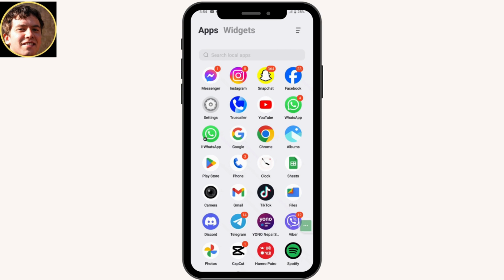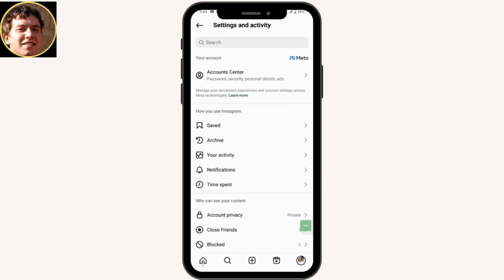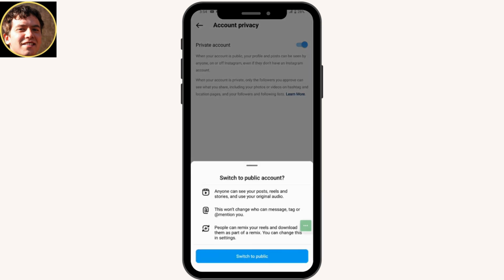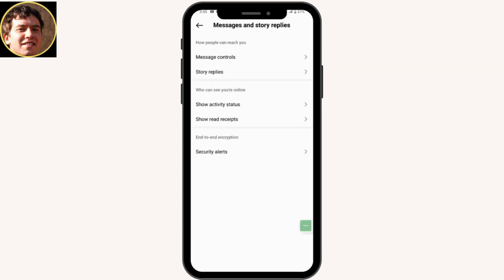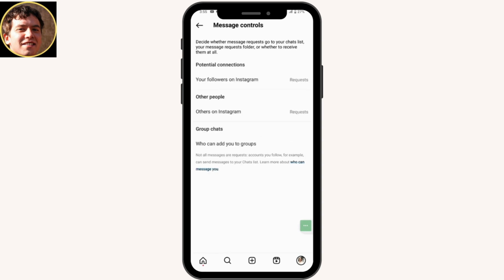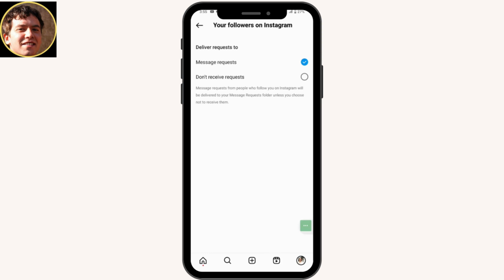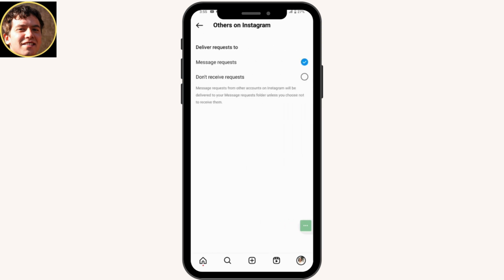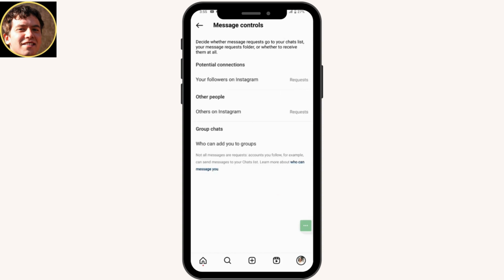Fix Instagram "Not Everyone Can Message This Account Problem" 2024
Fix Instagram "Not Everyone Can Message This Account" Problem

Encountering the "Not Everyone Can Message This Account" issue on Instagram? NetSavants has the solution! In this tutorial, we'll guide you through troubleshooting steps to address and resolve this problem, ensuring that your Instagram account settings allow messages from all users.

The "Not Everyone Can Message This Account" message restricts who can send direct messages to your Instagram account, potentially limiting your interaction with followers and other users. We'll explore various methods to troubleshoot this issue, including adjusting privacy settings, checking message request filters, and ensuring account verification status. Watch now and learn how to fix the "Not Everyone Can Message This Account" problem on Instagram with NetSavants!